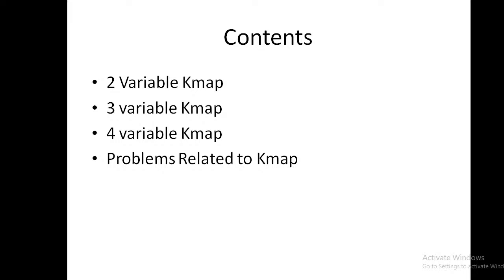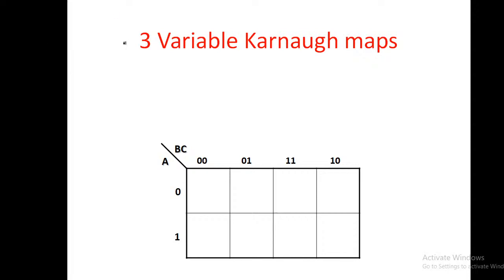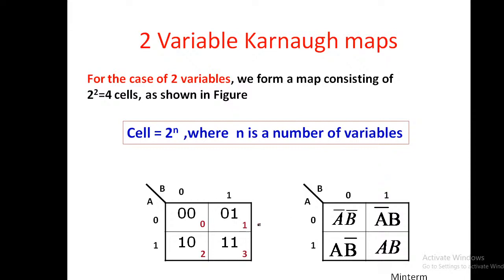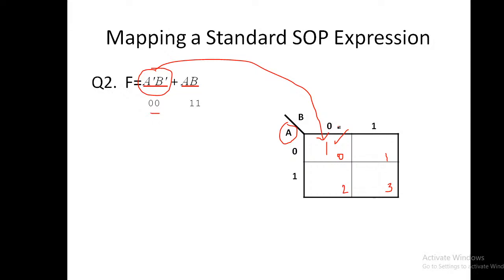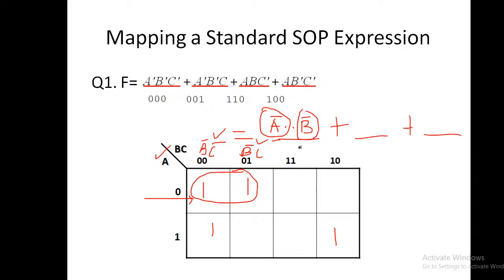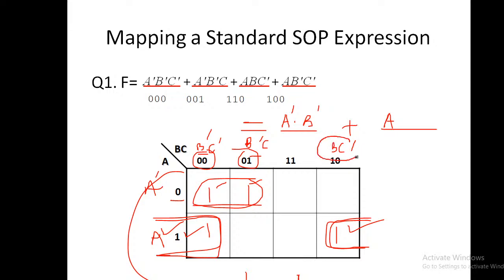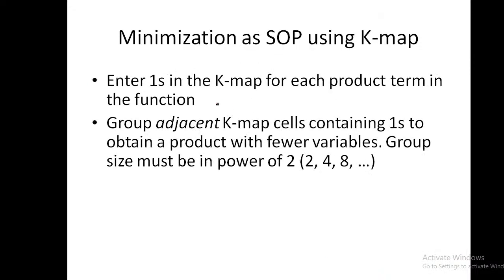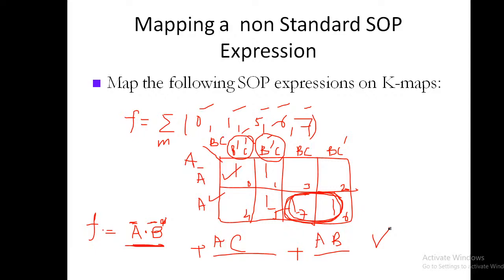Digital System Design Theory_Week3_Lecture2